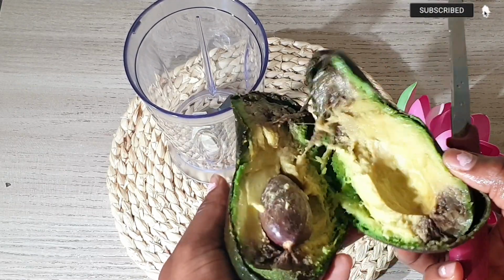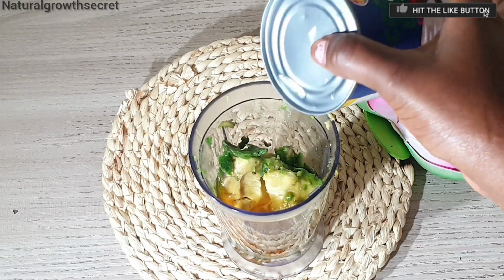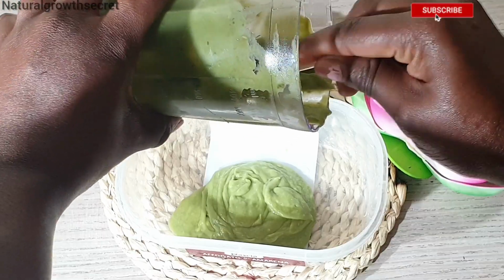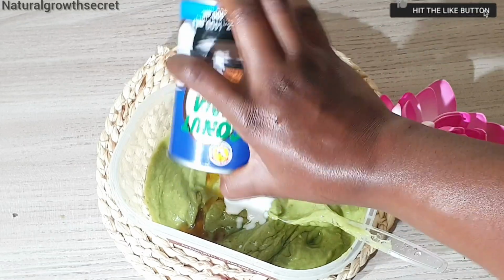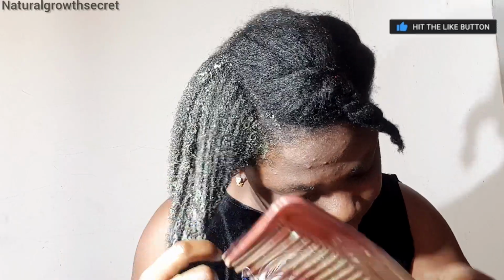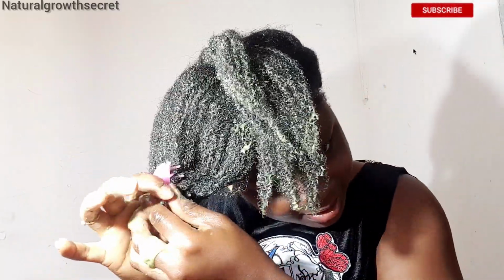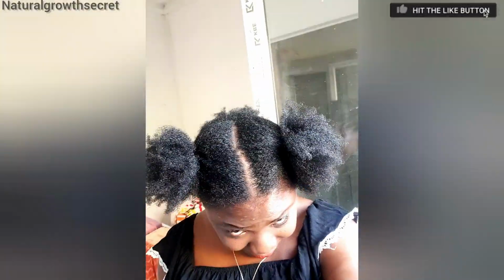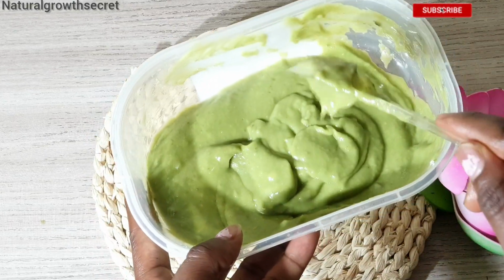Do This Once A Week Your hair will never stop Growing| insane hair mask treatment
Do This Once A Week Your hair will never stop Growing| insane hair mask treatment for stronger, longer and a healthy hair makes hair soft smooth and more manageable

products used:
1ripe Avocado 🥑
1 tbs honey
1 egg yoke

am still shocked! treat baldness and grow hair at a rocket speed,🌿 the indian secret to grow hair

ONLY ONE INGREDIENT AND YOUR NATURAL HAIR WILL GROW LIKE CRAZY/ DO NOT WASH IT OUT

avocado hair mask for natural hair growth
avocado hair mask for massive hair growth
avocado hair mask for natural hair 4c
how to make avocado hair mask for natural hair
hair mask treatment
avocado protein treatment
massive hair growth
stop hair breakage
insane hairgrowth treatment
hair growth oil
stop baldness
get thicker hair
hair regrowth
aloe vera
griw long hair
helps to get long hair
hair regrowth
get thick hair
thicker hair
regrow hair from the root